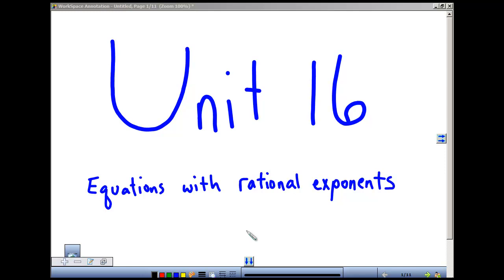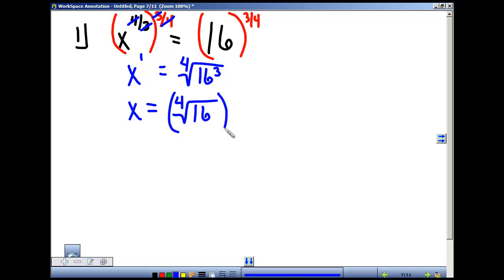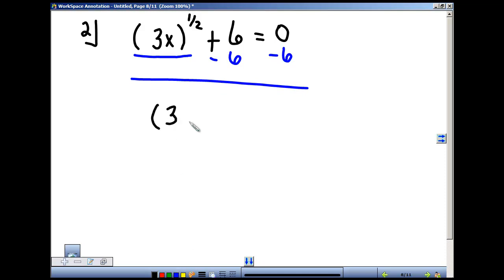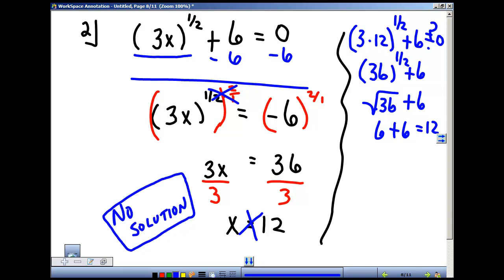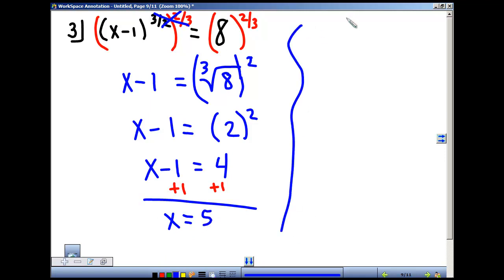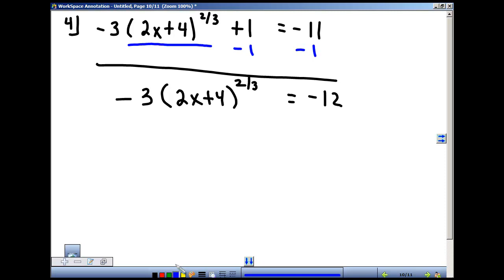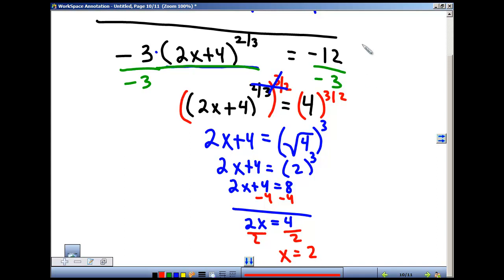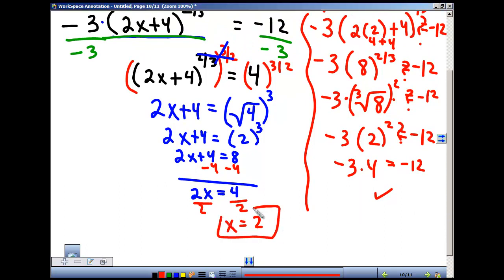Unit 16 Solving Equations with rational exponents